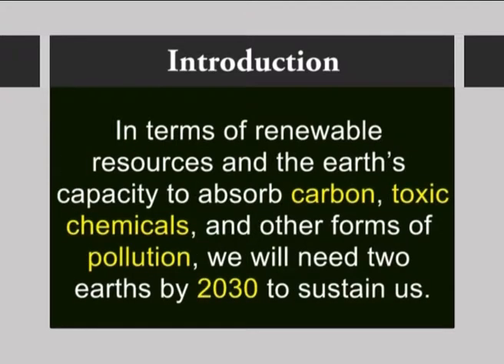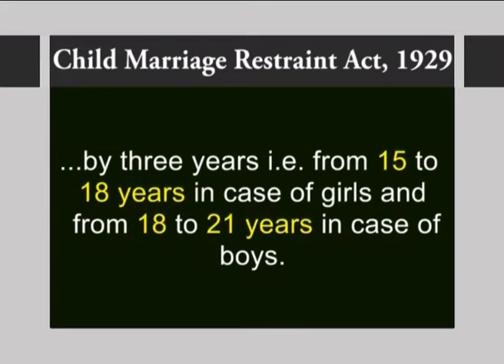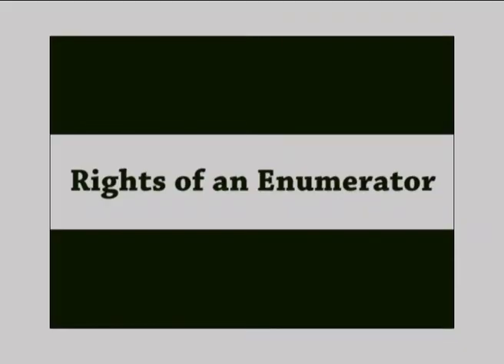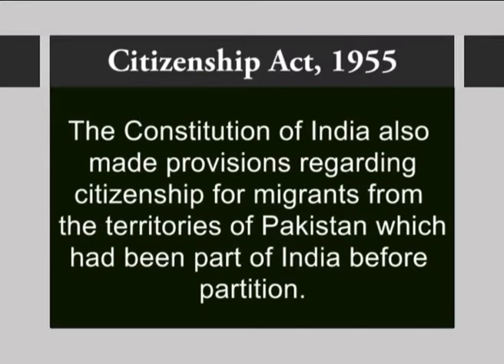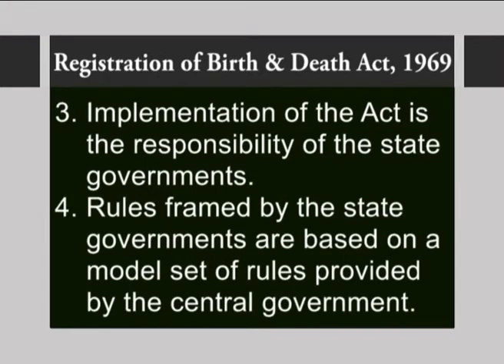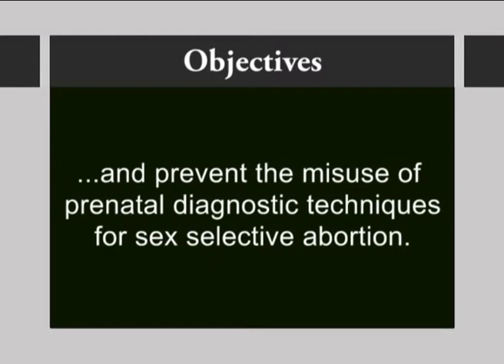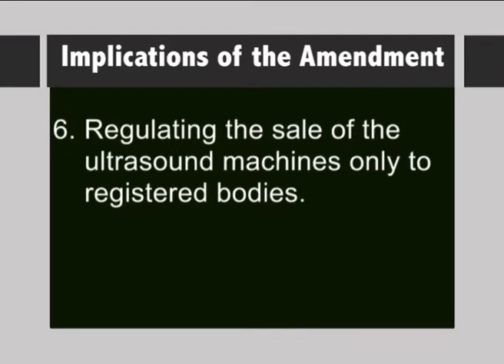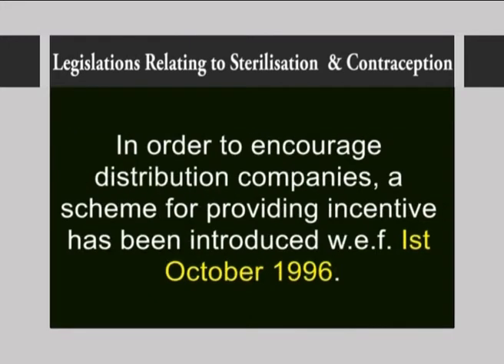Legislations on Population in India